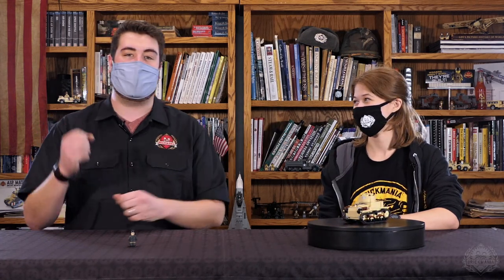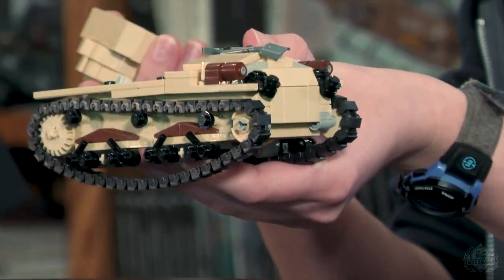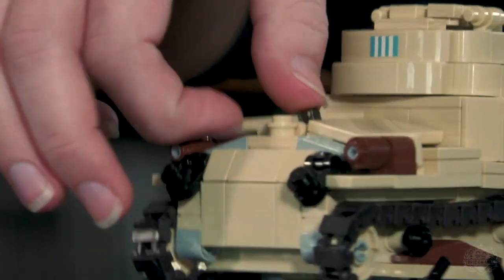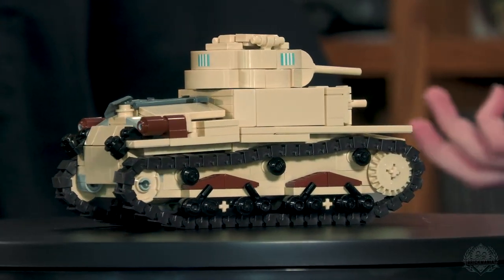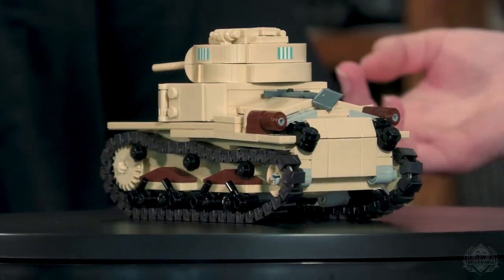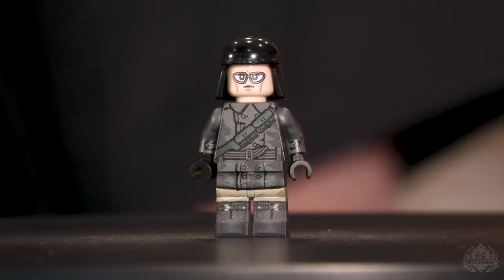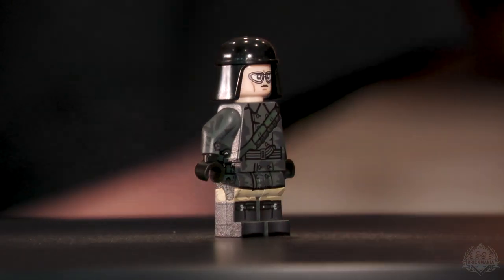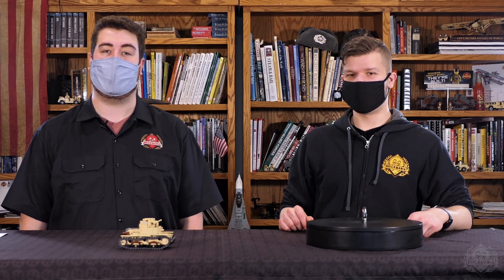Carro Armato M13/40 - Custom Lego - In The Designer’s Studio